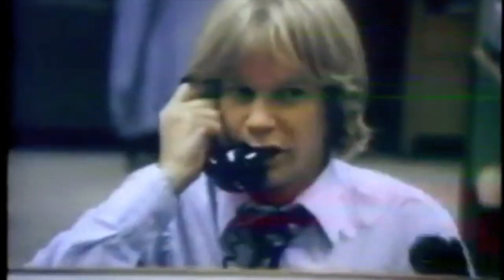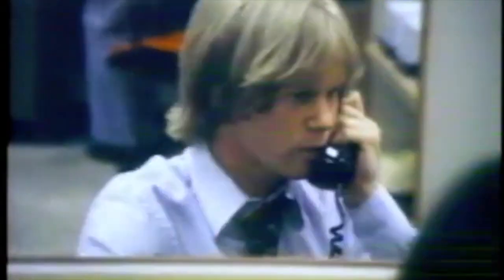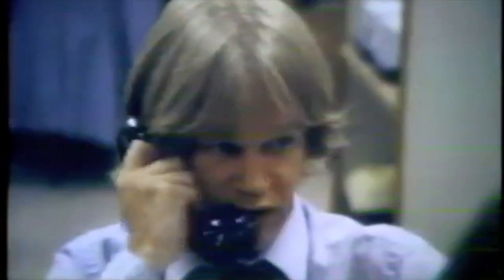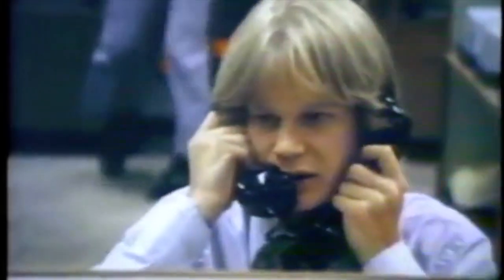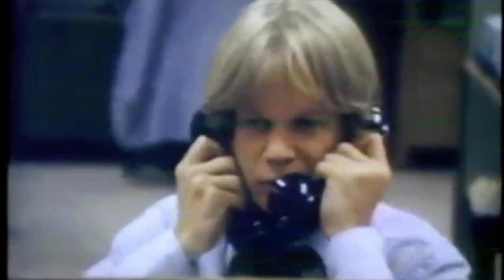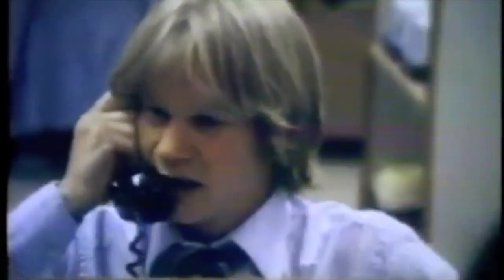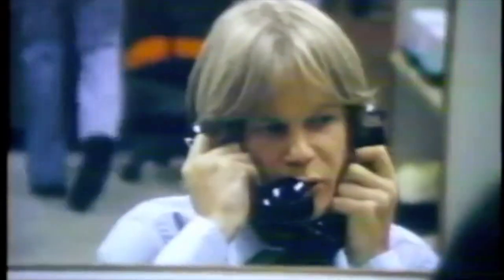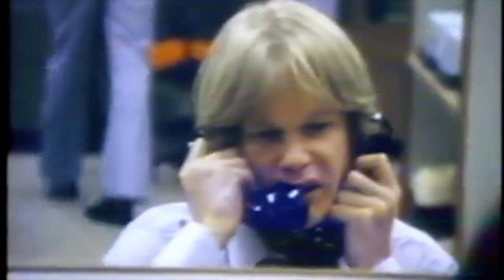Crypto 101: What is a crypto address?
Welcome to another Crypto Know Special special where we will explore Crypto 101: What is a crypto address?📈GET BSI TO WIN IN THE BULL MARKET👉🏻